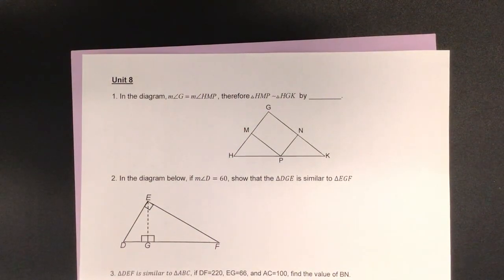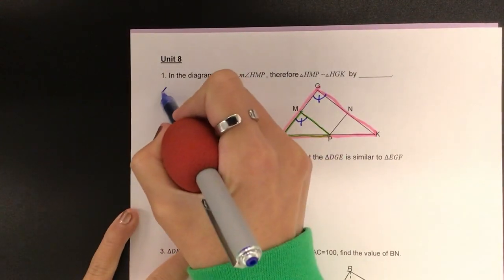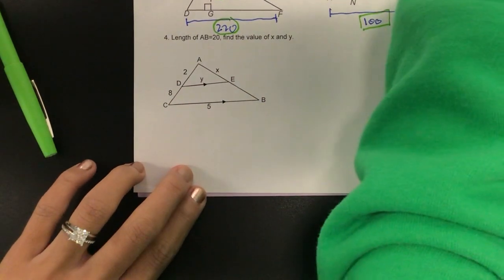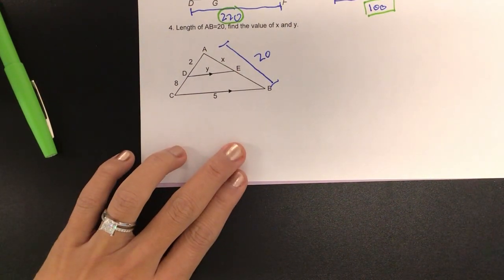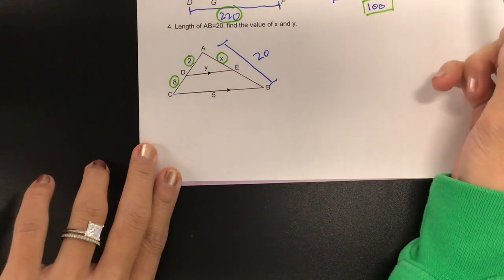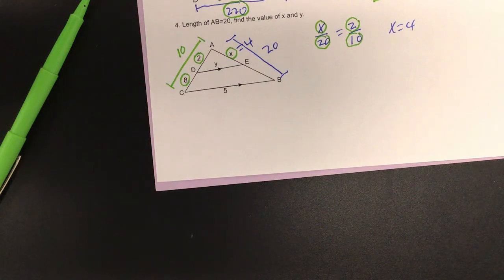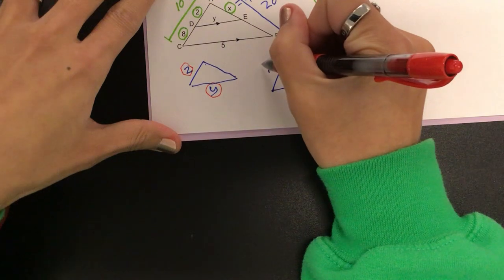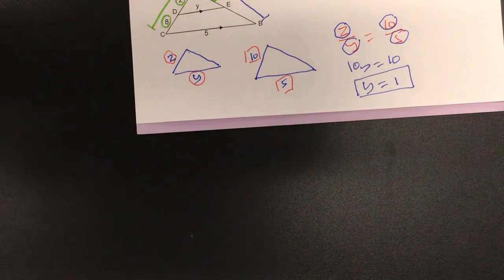exam review unit 8 #1-4